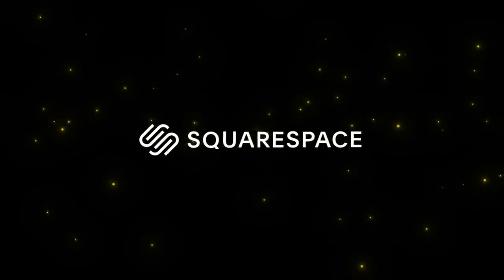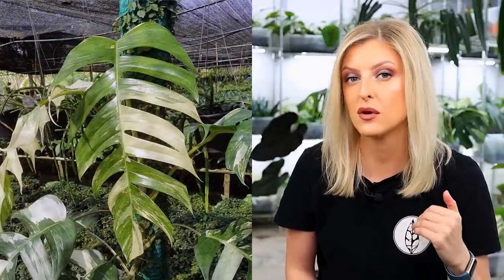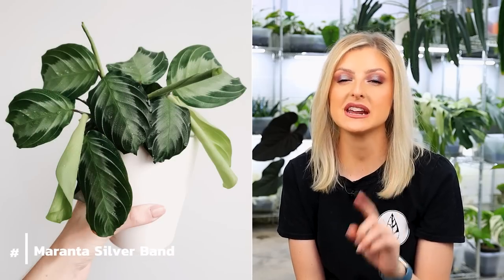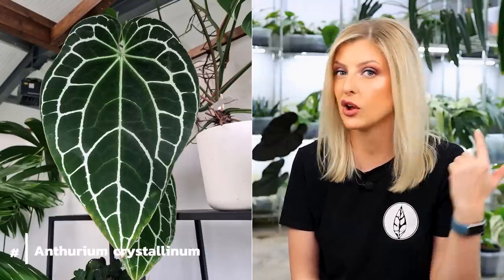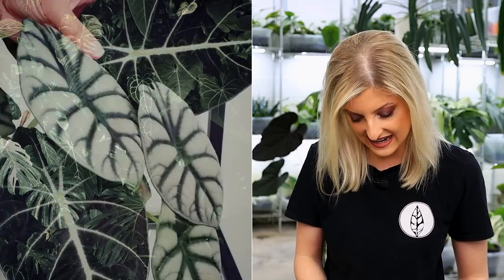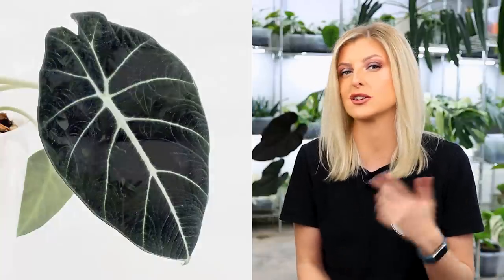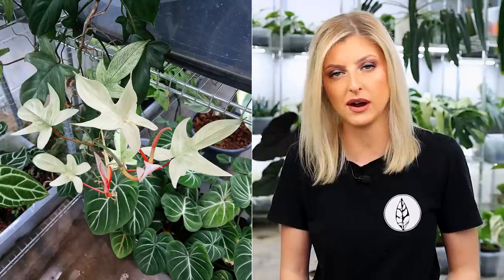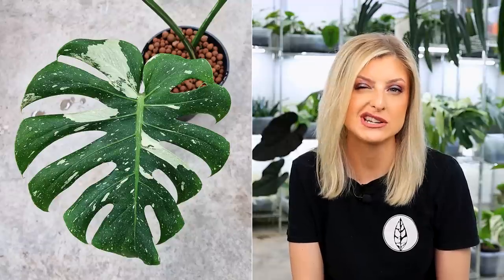Rare Plants that are now AFFORDABLE!